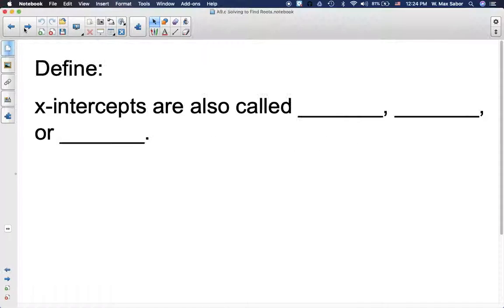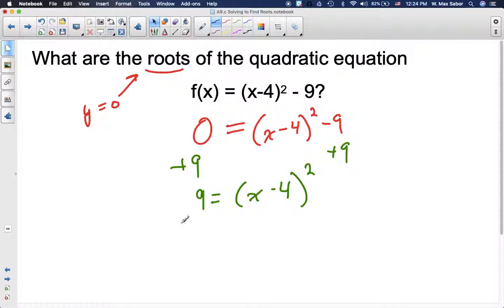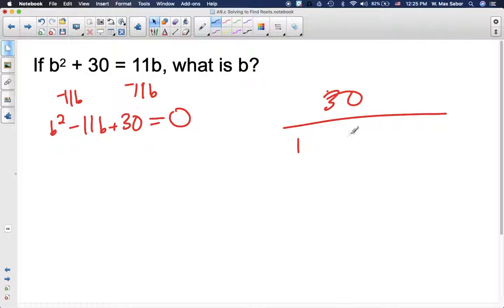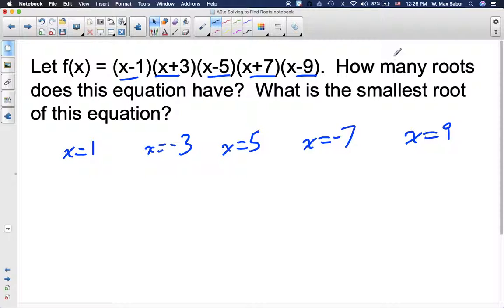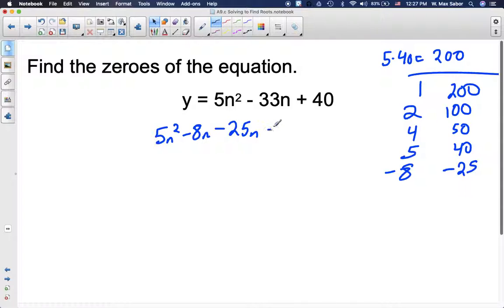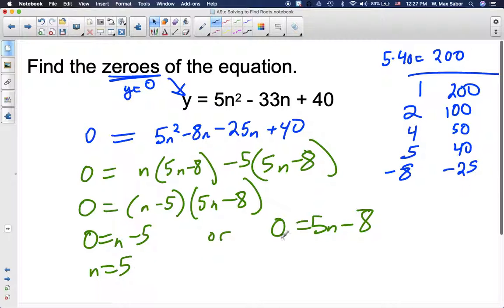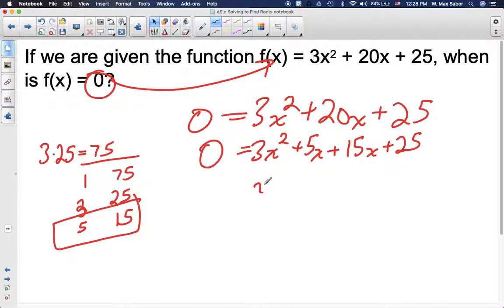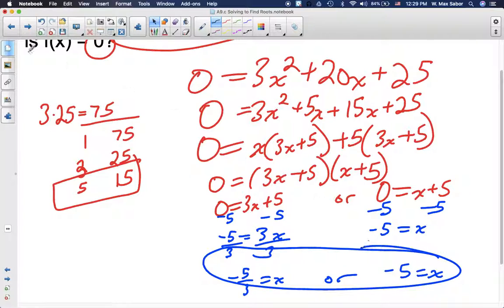A9.c Solving to Find Roots